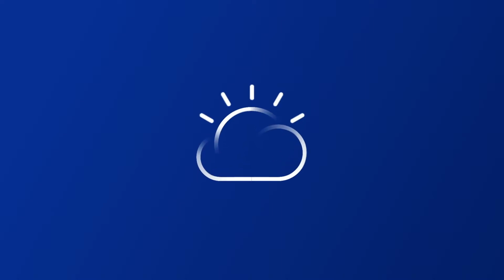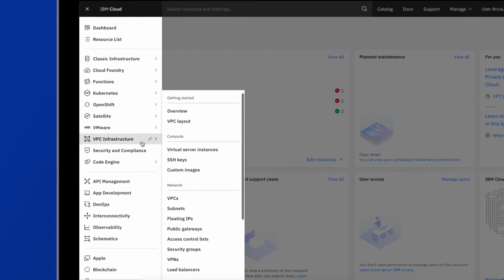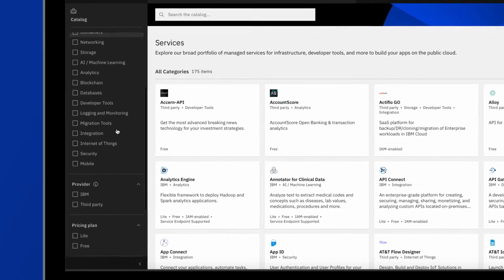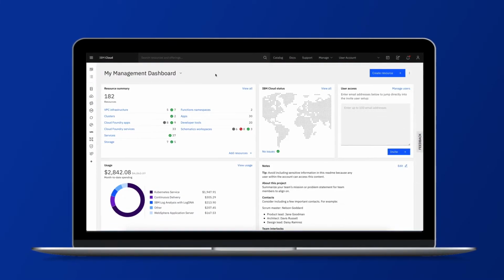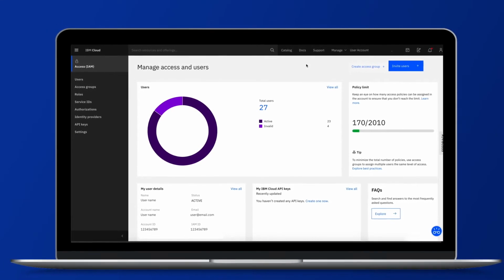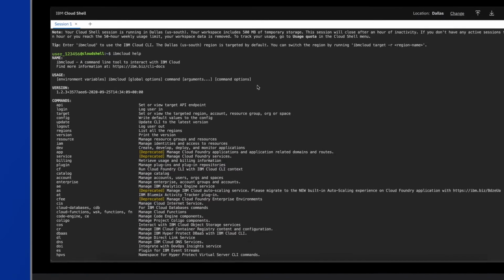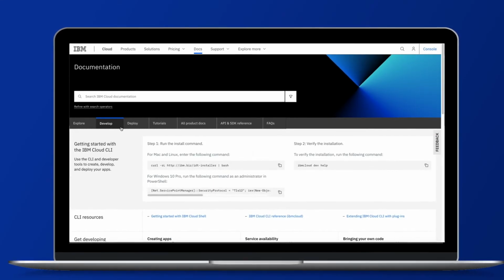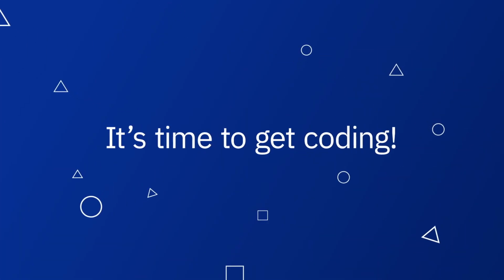Welcome to IBM Cloud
Take a tour of the IBM Cloud console to learn how you can get started building right away. Get your account set up, create resources from a catalog of 350 products, and then manage your resources as well as access, billing, security and compliance, support cases, and more from your dashboard. If you prefer to work from the command line, you can do so directly from the console with IBM Cloud Shell. And IBM Cloud docs are there to guide you with in-depth product information, tutorials, API and SDK references, and more.